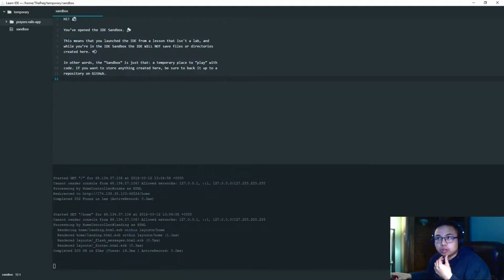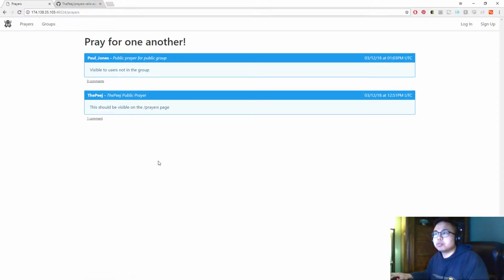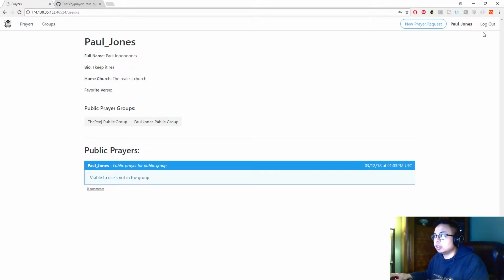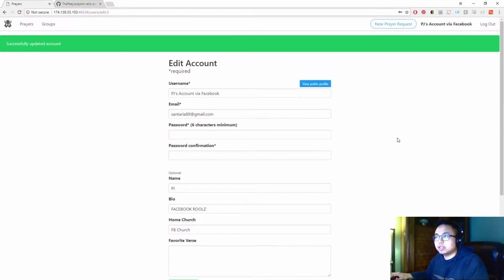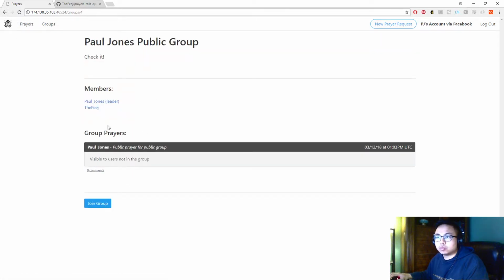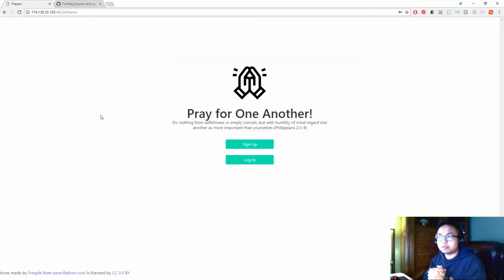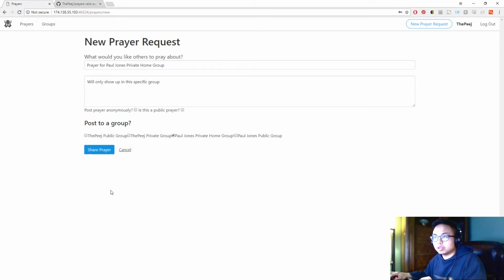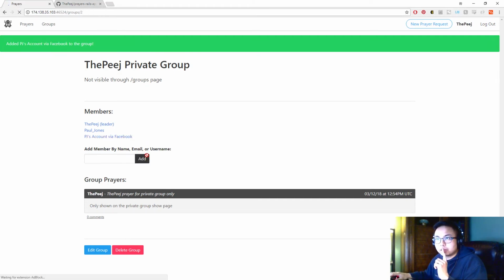Prayers II - A simple CRUD app || Flatiron Student - Rails Portfolio Project #3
Here's a brief demo of my rails portfolio project. This is an extension and refactor of the app I built for my Ruby on Rails portfolio project.

Let me know if you have any questions about the project or about the Flatiron School online web developer program.